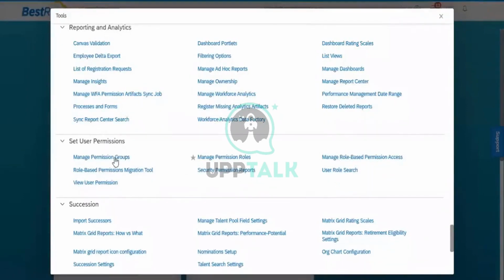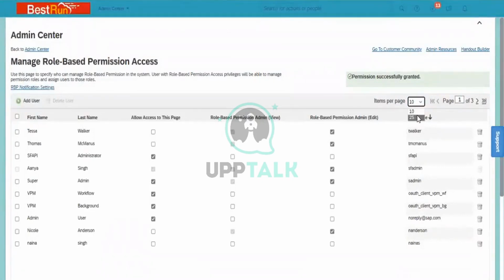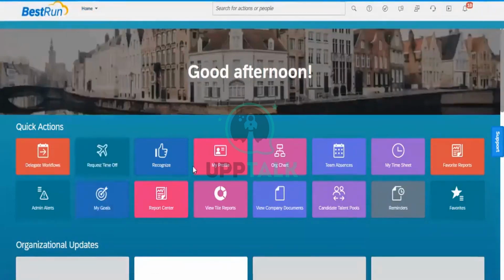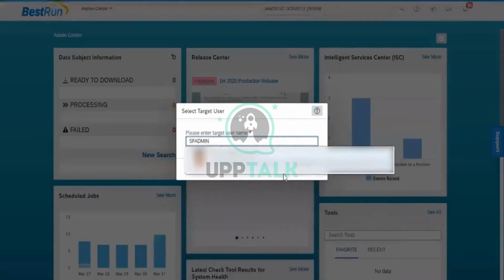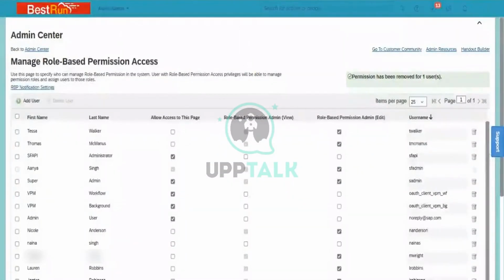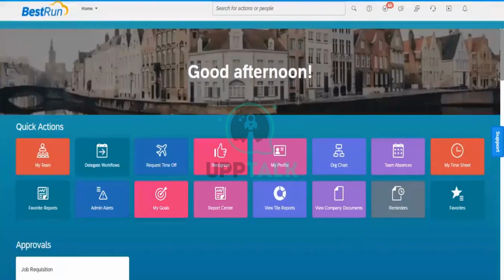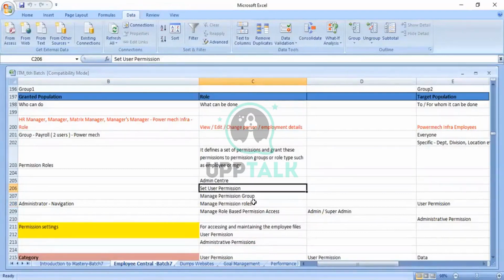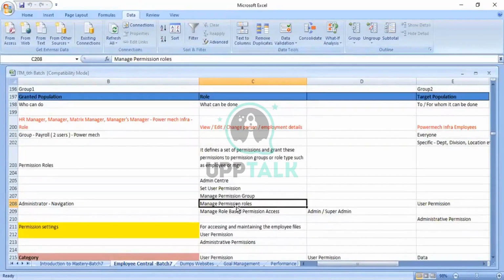Managing Permissions with Role Based Access | SAP SuccessFactors Tutorials | SAP Training | Upptalk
1. The user discusses the ability to set user permissions.
2. The option to set user permissions appears when it is enabled from the provision.
3. The user explains that as a super admin, all options are available.
4. A new user does not have access to the RBP tool.
5. The user explains that when the option is enabled, five RBP tools will be added.
6. The user explains that the configuration tools will be managed based on user permissions.
7. The user grants the first permission to the user who opened the role based permission access.
8. The user grants the second permission, which is permission, permission, and permission.
9. The user grants the third permission, which is user permission users.
10. The user explains that if a new user joins the team, the super admin should grant them the permission for manage role based permission access.